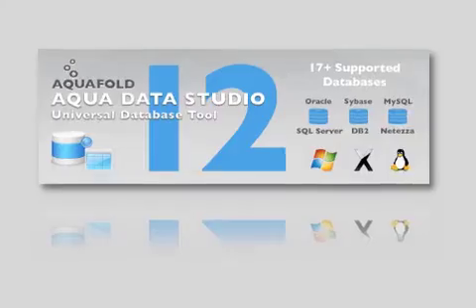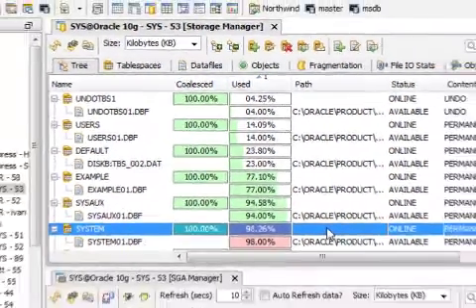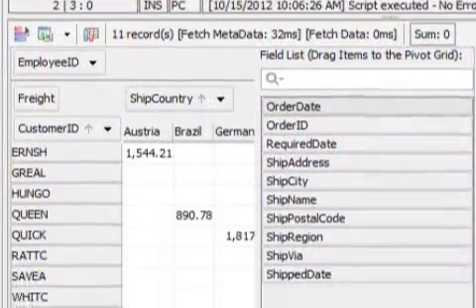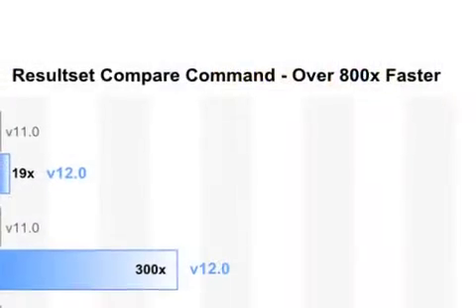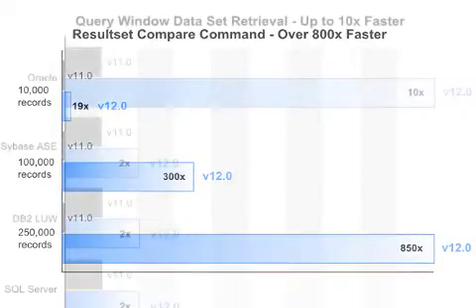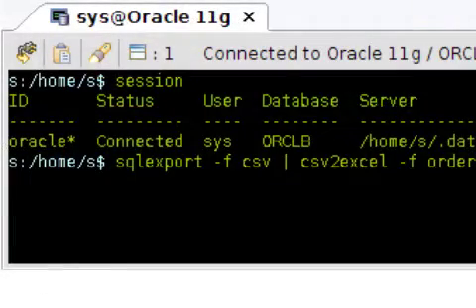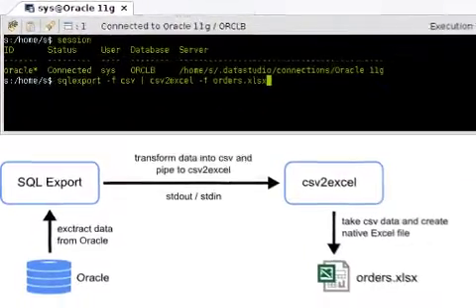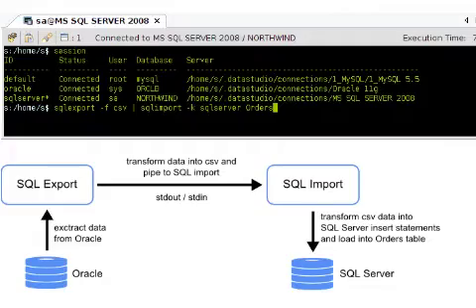Aqua Data Studio 12.0 Leads the Way with Big Data Performance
AquaFold, Inc. announces Aqua Data Studio 12.0, a major upgrade to its universal database query and administration software, allowing users to design and administer the latest class of relational databases effortlessly. With this release, Aqua Data Studio once again leaps ahead with remarkable speed improvements of 100 percent to 800 percent when working with big datasets. It also includes FluidShell, a fully integrated command line shell to automate database ETL (extract, transform and load).